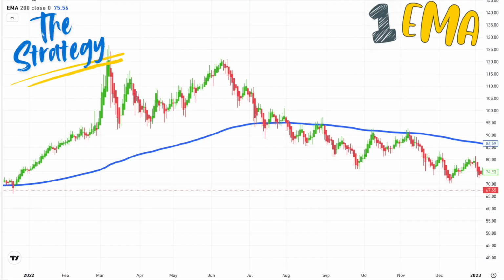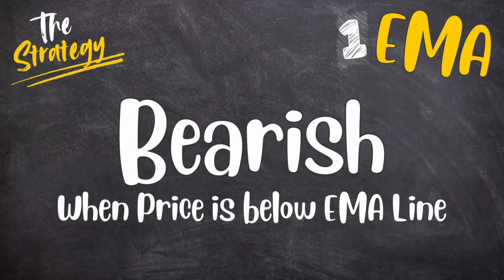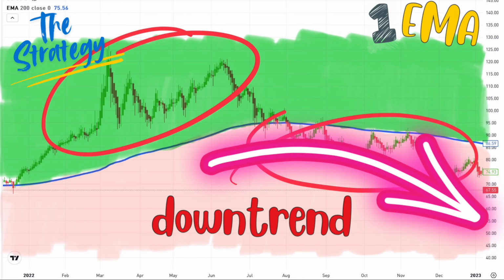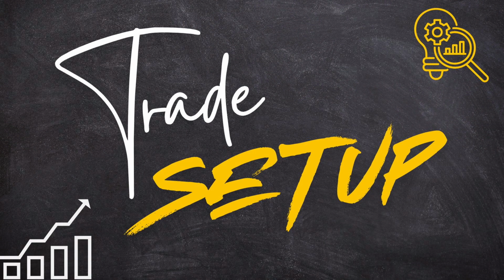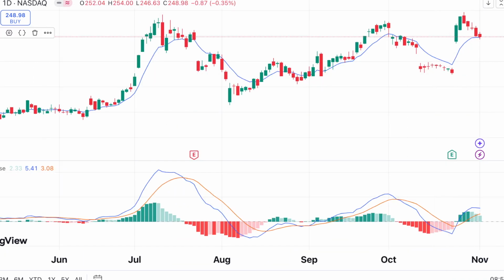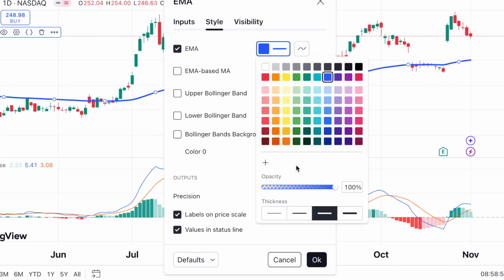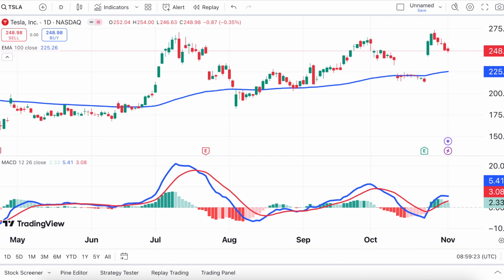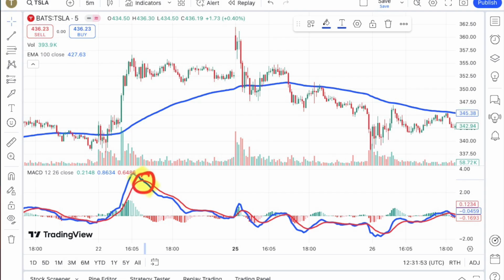Epic Strategy combining MACD & EMA Indicators (Perfect for Beginners)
Combine the power of MACD and EMA indicators to boost your trading performance!

In this video, we'll dive into the world of moving average trading strategies and explore how to use the MACD indicator and EMA indicator in tandem to maximize your profits.

I will explain the MACD explained in simple terms, and show you how to apply it to your trading charts. You'll learn how to use the EMA trading strategy to identify trends and make informed trading decisions.

By the end of this video, you'll have a solid understanding of how to use the MACD and EMA indicators to create a best moving average strategy that works for you.

Chapters:
0:00 Intro
0:10 Introducing the MACD
0:35 Explaining the  MACD and EMA Strategy
2:30 Setting up Trading Screen with EMA and MACD
2:55 Examples of Price Setup using EMA and MAcD